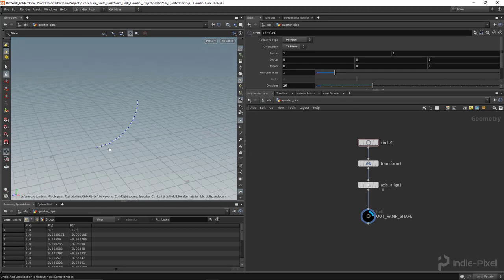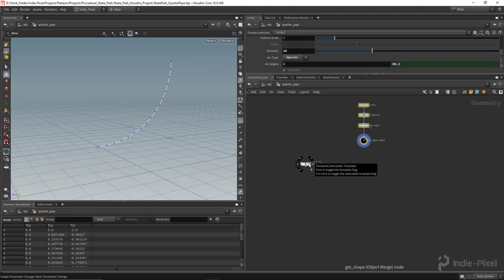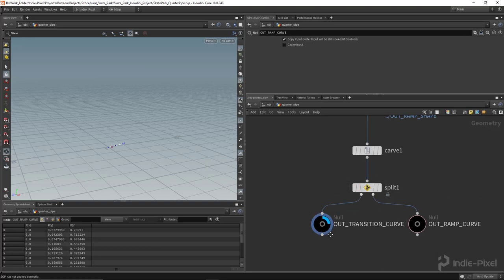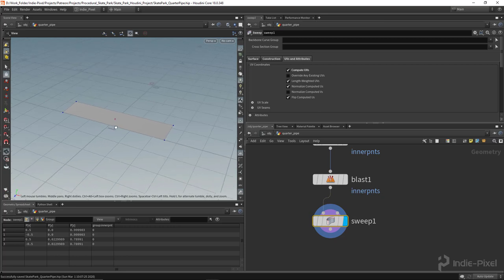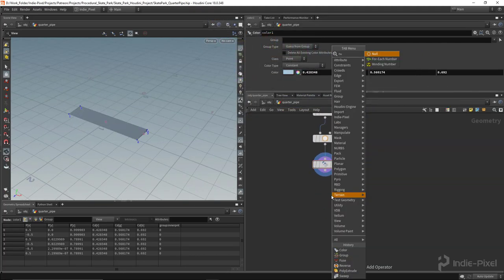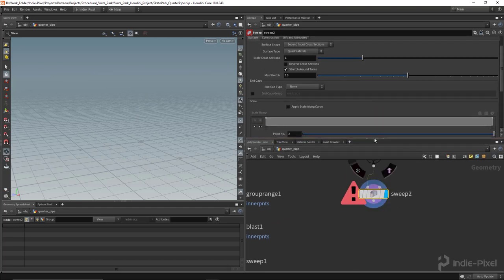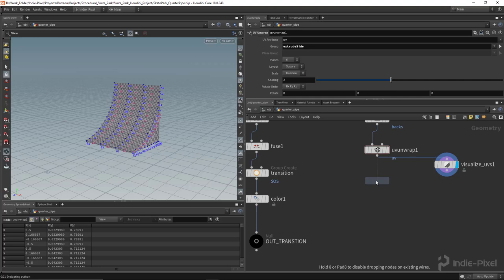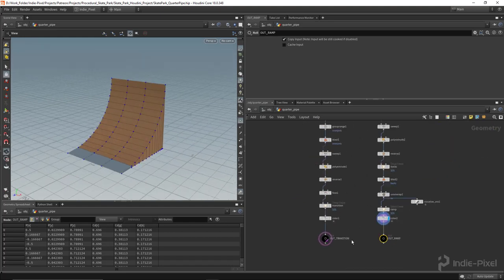Houdini 18 - Props - Skate Ramp - Section 1 - Video 3